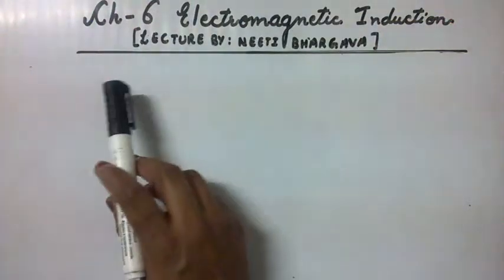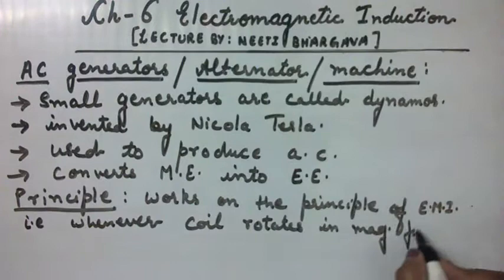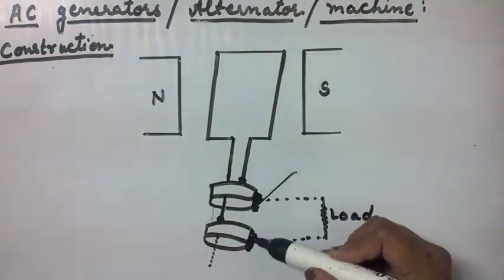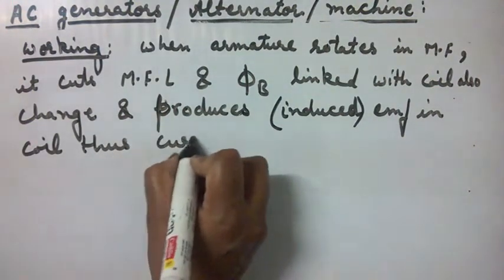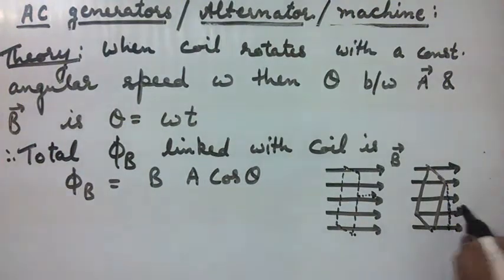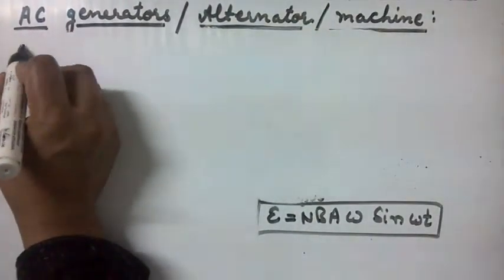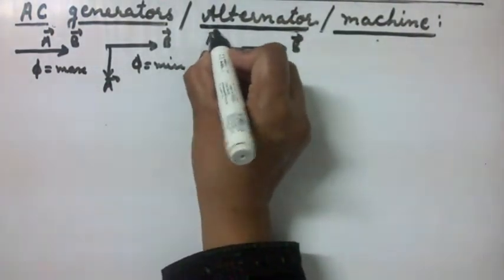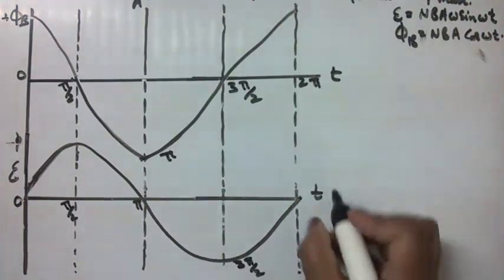XII || Ch - 6 || Part - 12 || AC Generator ||Electromagnetic Induction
In this video we will study about ac generator ,its principle,theory ,working and calculate value of induced emf also about its orientation that is graph between induced current and magnetic flux with time.
So let's watch.